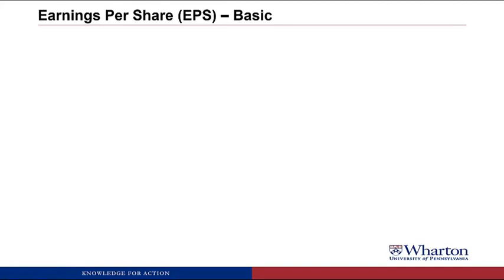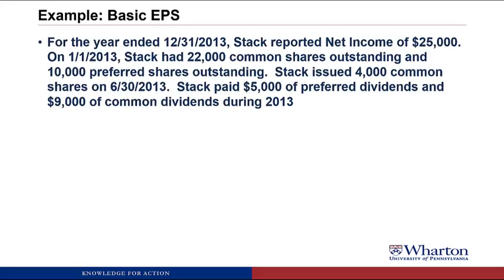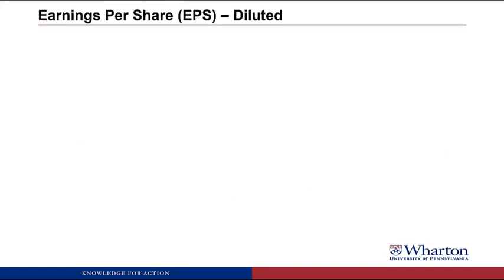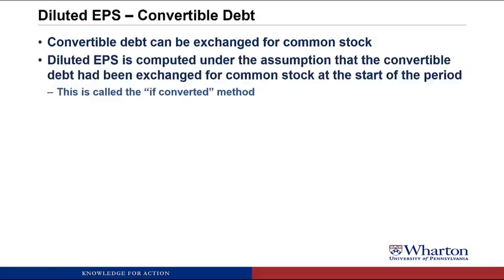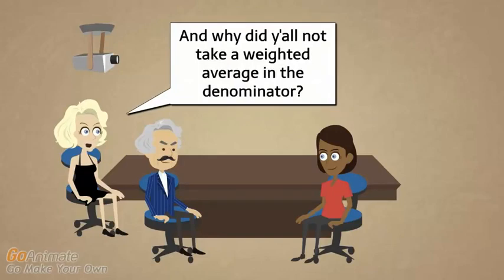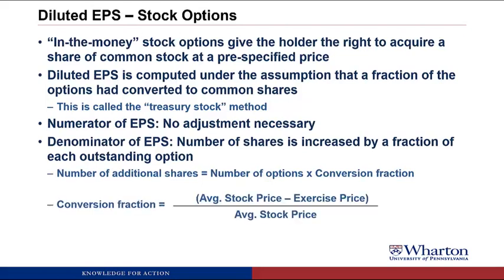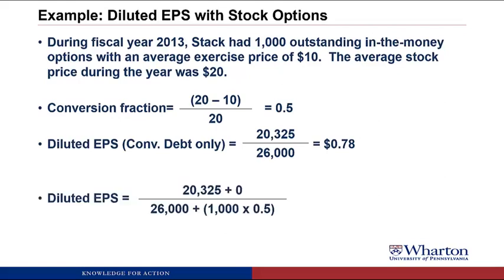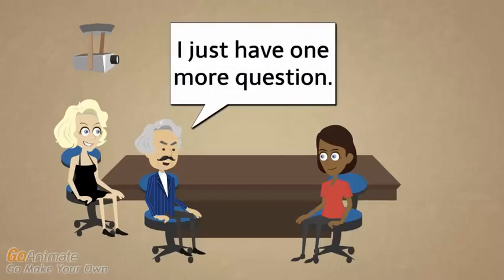Video 9 4 Earnings Per Share